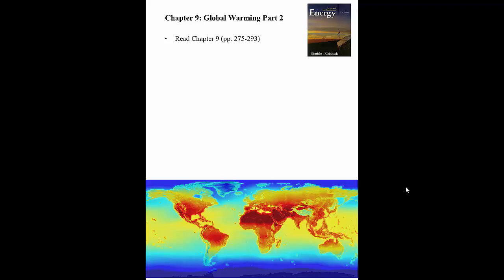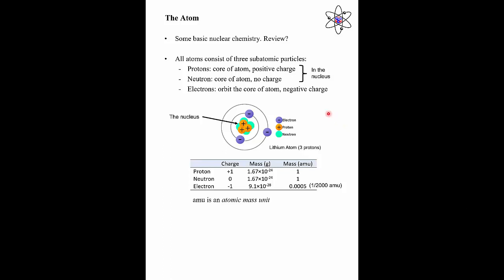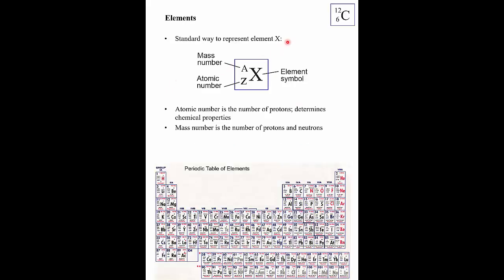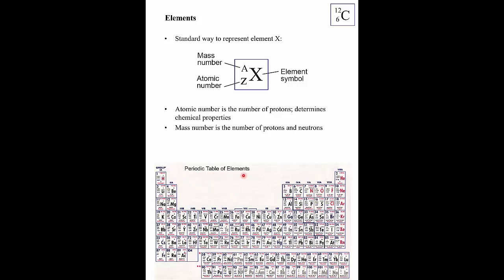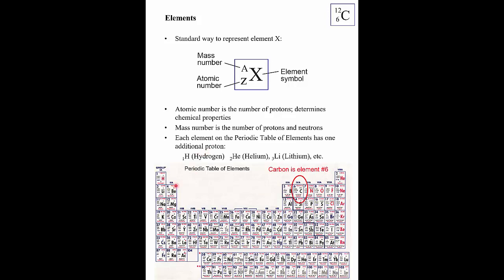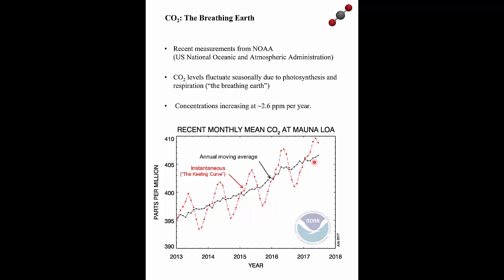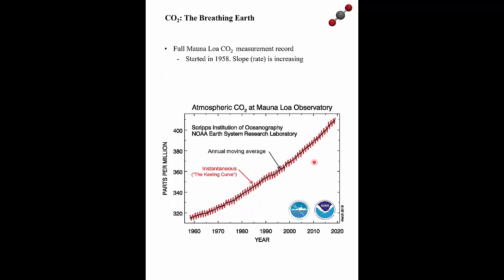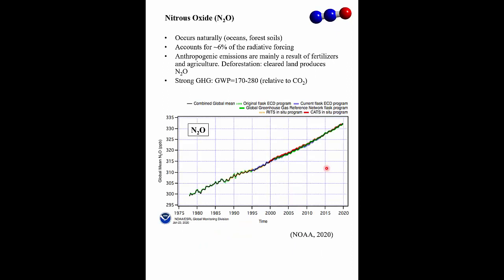Introduction to Climate Change, Part 2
MEC110 Energy and the Environment: Overview of the basic science, impact on society, political response and possible actions to mitigate climate change.